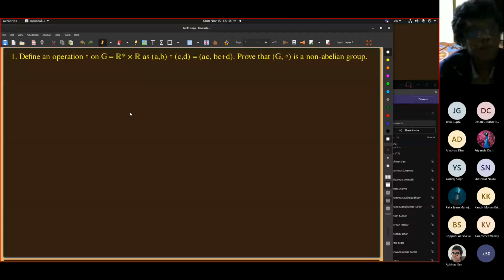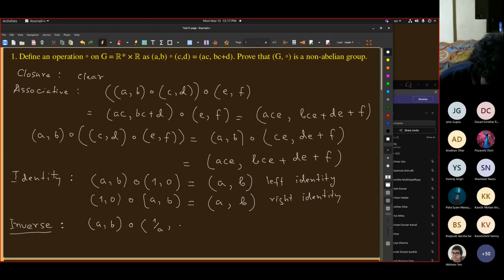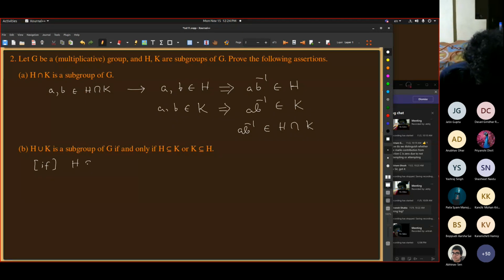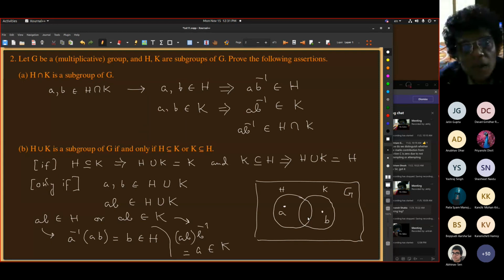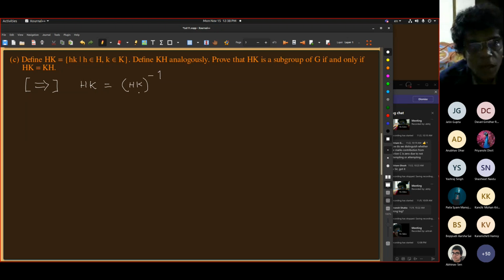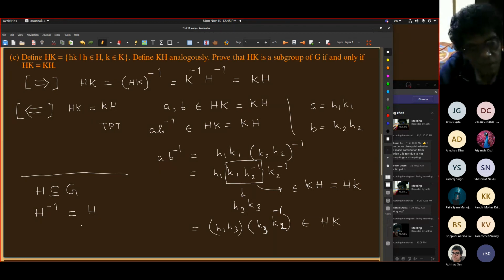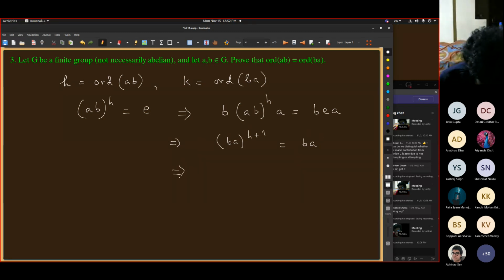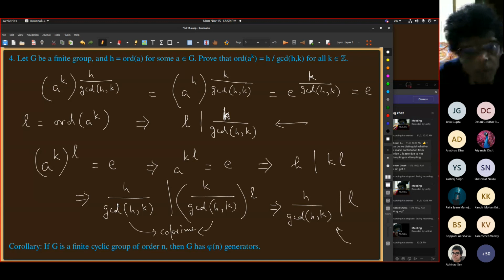13_2021-11-15_Mon